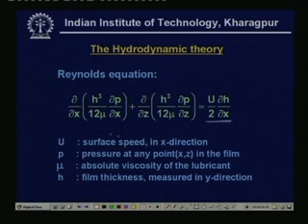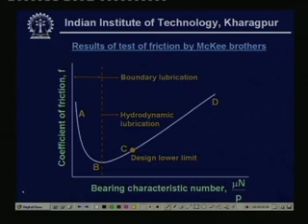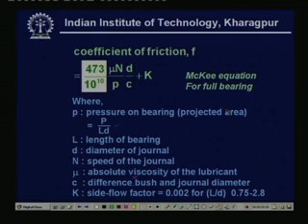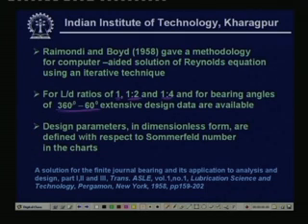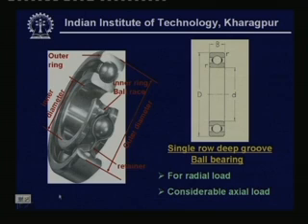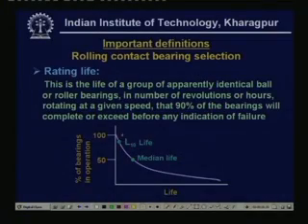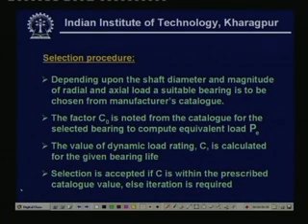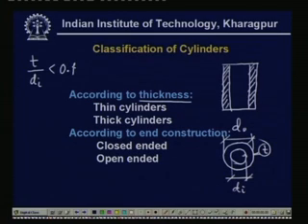Lecture - 35 Design of Machine Elements - I (V & W)